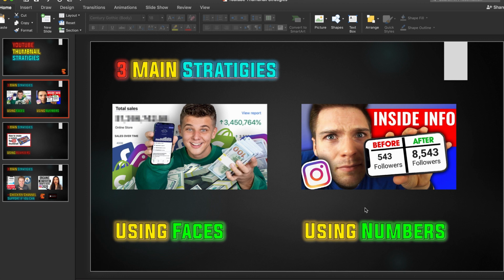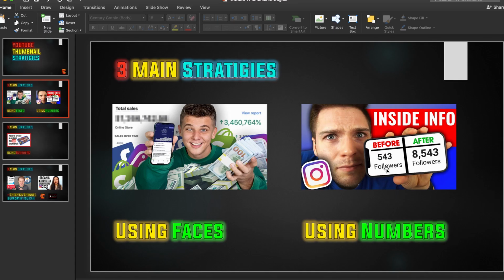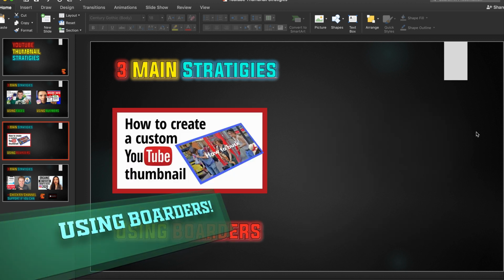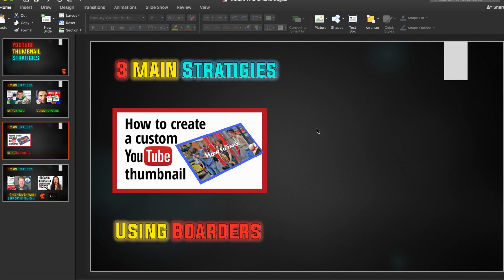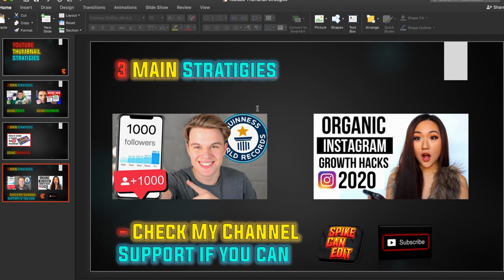Youtube Thumbnail tips!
And today I'm going to show you Get More YouTube Views With These Thumbnail Tips

As being productive is essential in day to day life. And productivity can improve a person alot!

5 Rules of Creating Youtube Thumbnails (That Get MORE VIEWS)

Want to learn how to create the perfect Youtube thumbnail? Then this video is for you!

In this video, I'll teach you how to create thumbnails for Youtube, how to create thumbnails that gets more views, and how to make better Youtube thumbnails. You'll learn how to make thumbnails that get more subscribers, how to create thumbnails on Youtube that get views, and how to make custom thumbnails on Youtube. If you've ever wondered how to make really good thumbnails on Youtube,  how to get more views with thumbnails, and how to make thumbnails that get views, keep on watching!
An easy way to get more views on YouTube is to get more people to click on your thumbnails. This videos shares thumbnail tips you can use that are proven to cause people to click more. PlaceIt has easy to use thumbnail templates and more that follow the rules listed in this video, try it here -